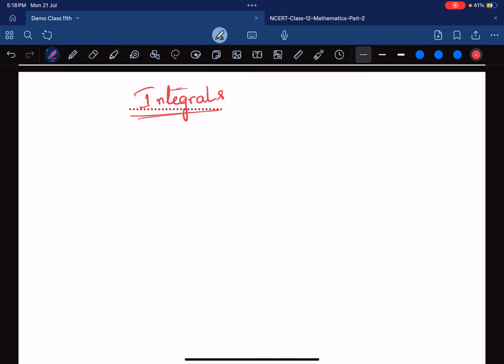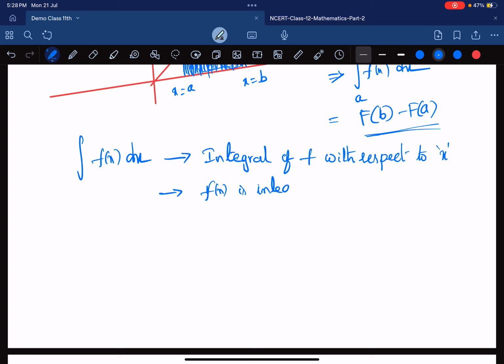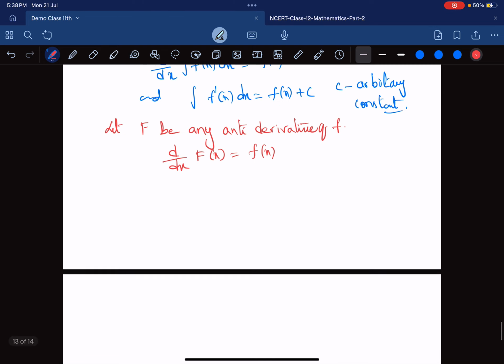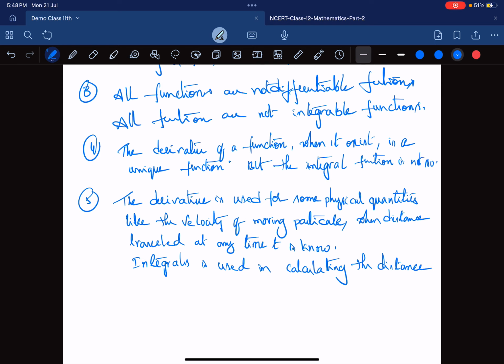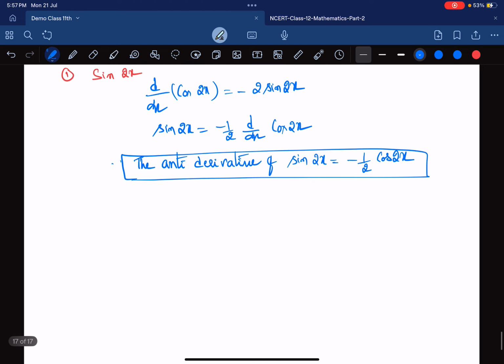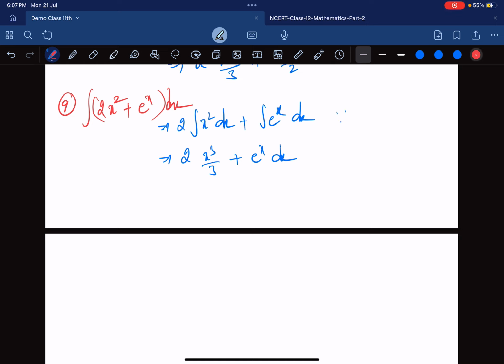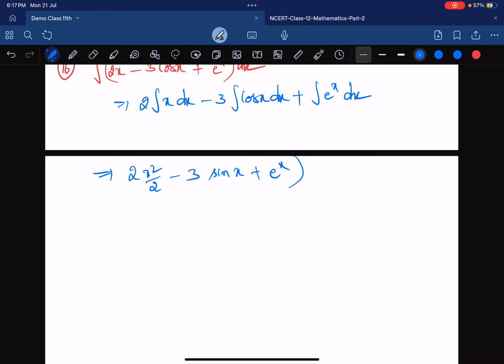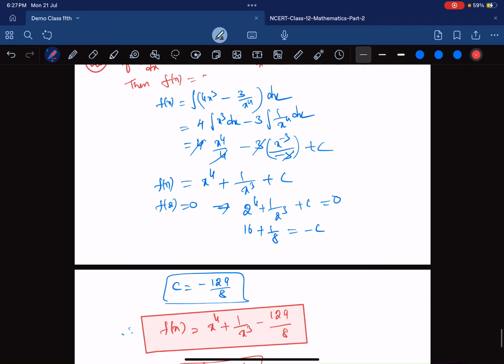Indefinite Integrals part 1 pls keep speed at 1.5x 💐🙏💐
Indefinite integrals exercise 7.1
I request you to put seed at 1.50. It will be good.